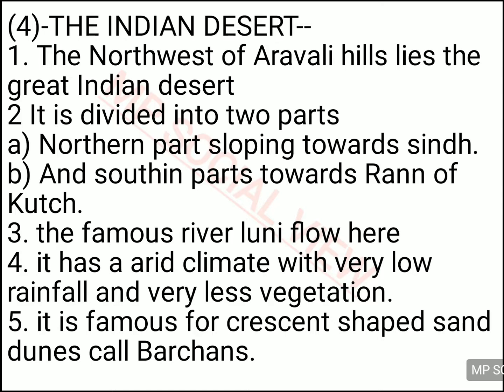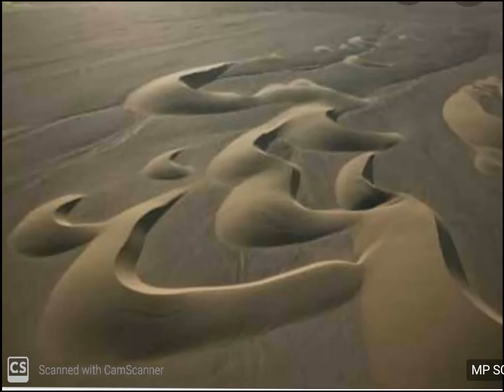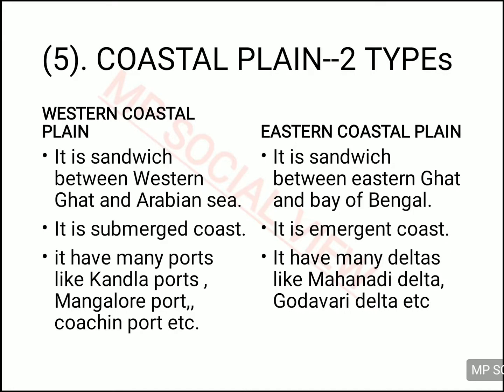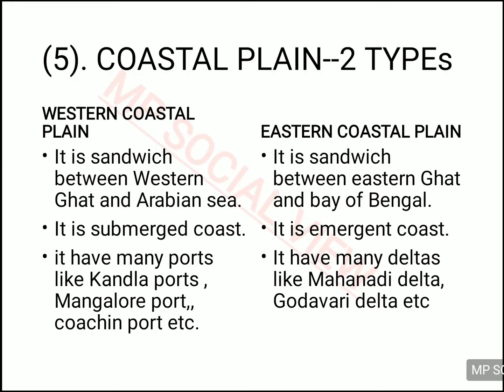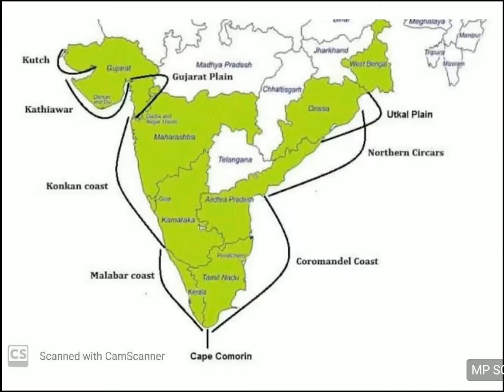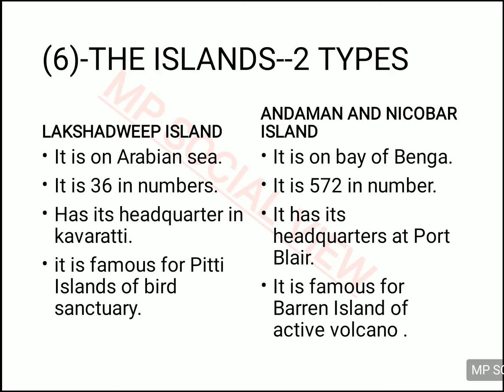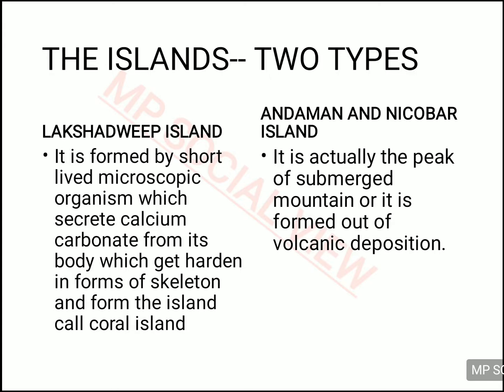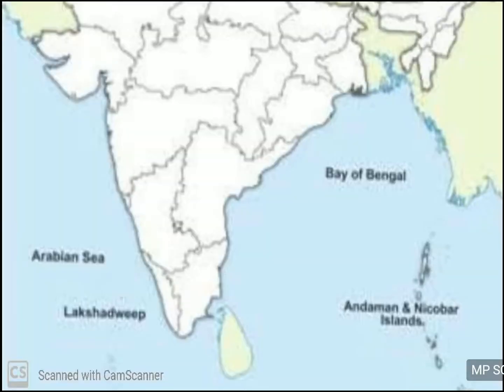Class 11 GEOGRAPHY chapter 2 physiography and structure (part 4)